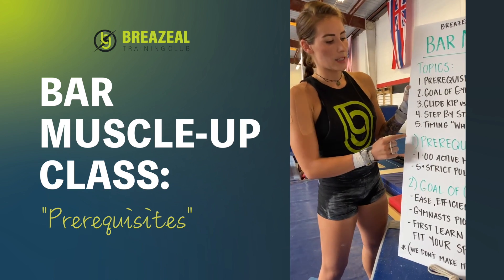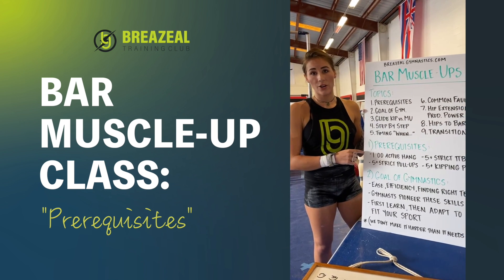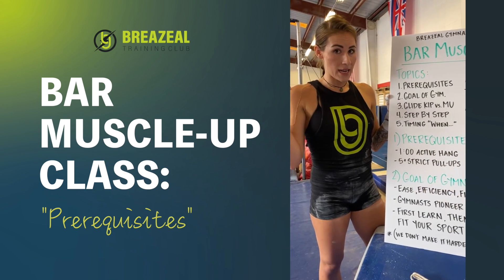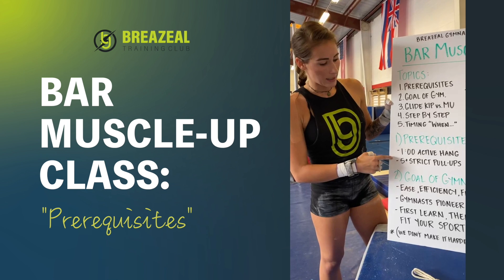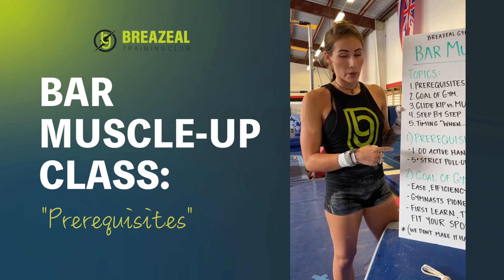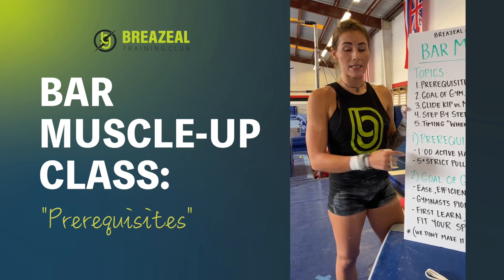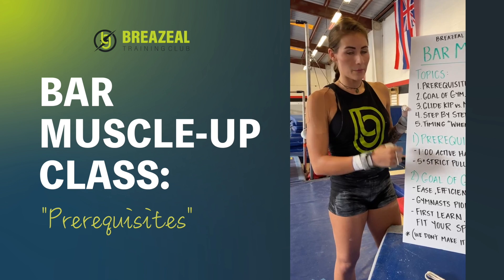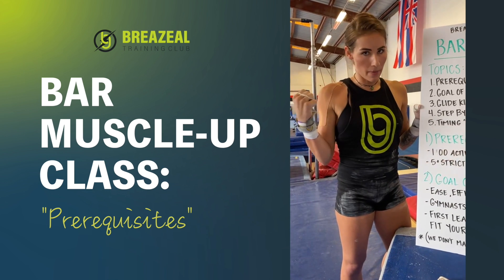Master these prerequisites before attempting the full bar muscle-up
This live-streamed class focuses on the Bar Muscle-Up. I'll break down this complex skill into simple steps and drills that you can use to practice with confidence.

Class Topics Covered: (Watch the videos in this order!)
1. Introduction to the Bar Muscle-Up
2. Prerequisites
3. Goal of Gymnastic Technique
4. Glide Kip vs. Muscle-up
5. How To: Step By Step Muscle-Up
6. Timing: “When do I do ___?”
7. Common Faults
8. Hip Extension: How To Produce Power
9. Hips to Bar: Overview
10. Hips to Bar Drills
11. Transition: Overview
12. Final Thoughts